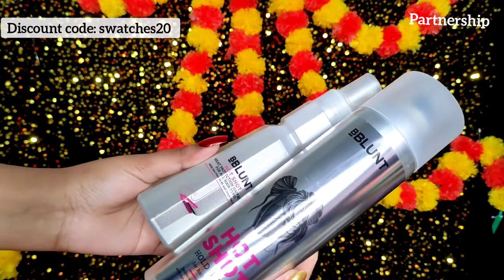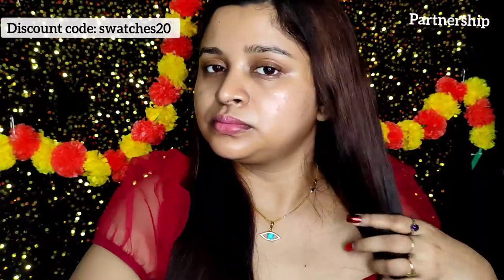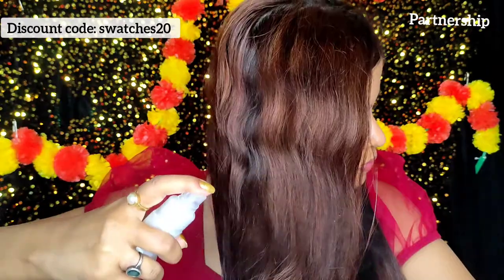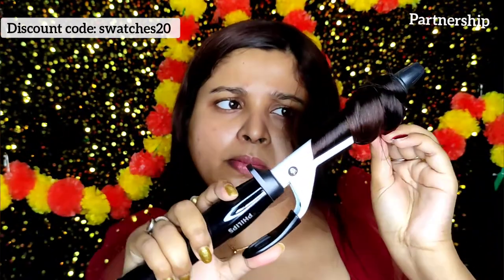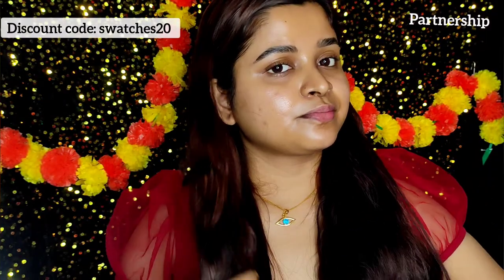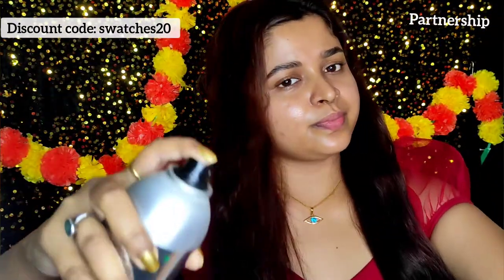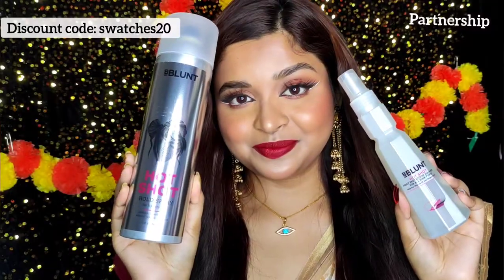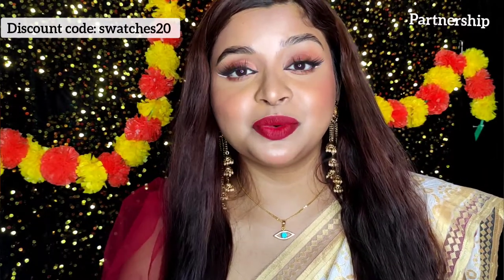Honest Review of *New* Bblunt Hot Shot Duo: Hot shot heat protection hair mist & Hot Shot hold spray